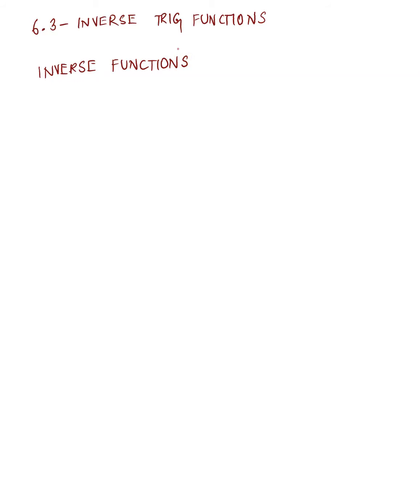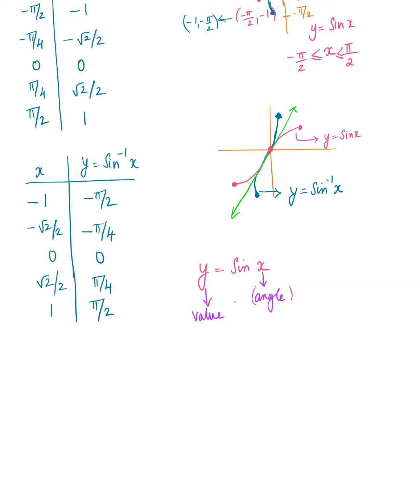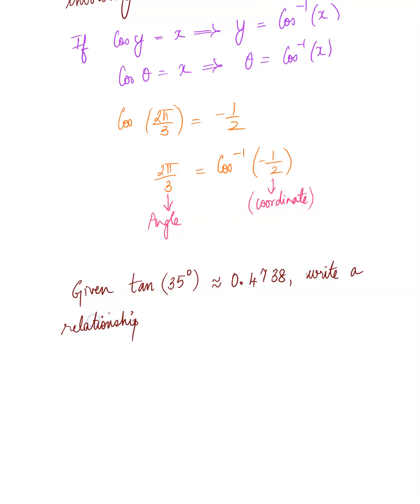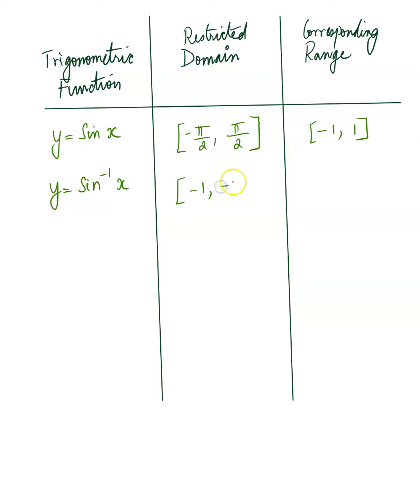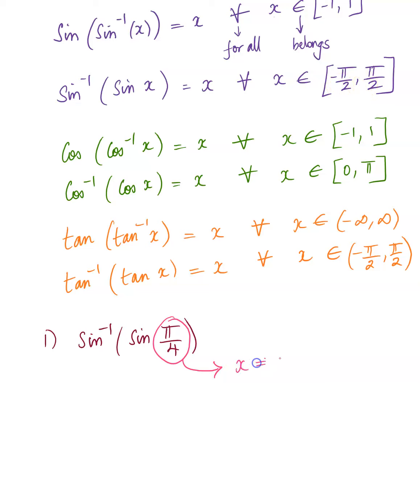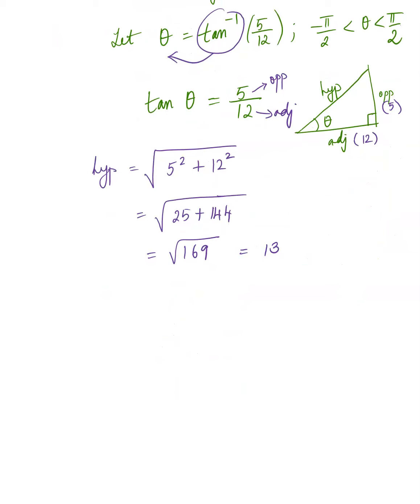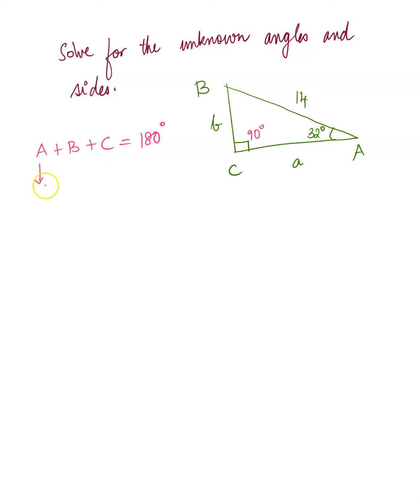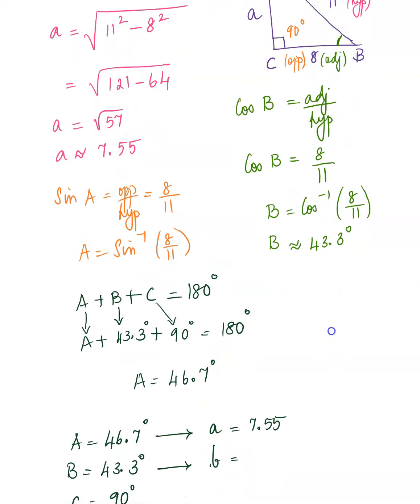Math02 Lecture Overview MAlbert 6.3